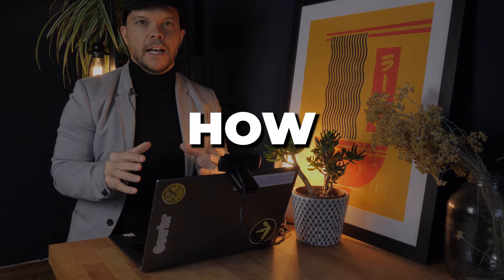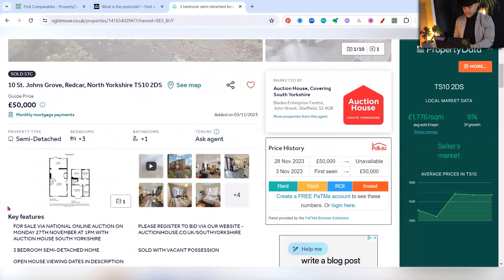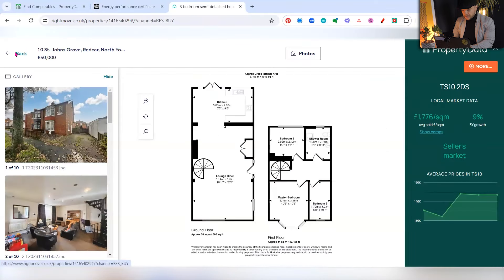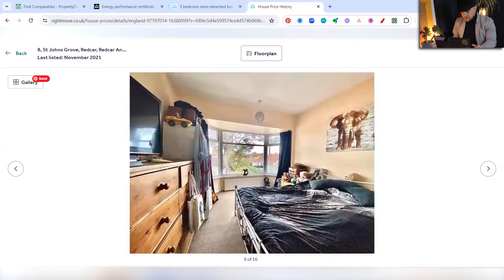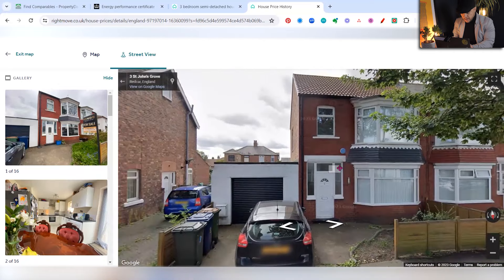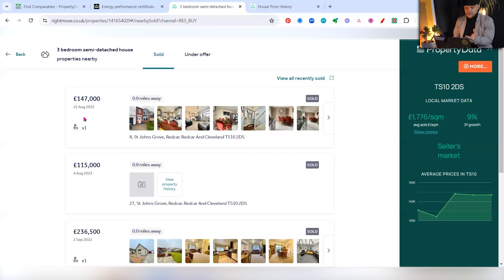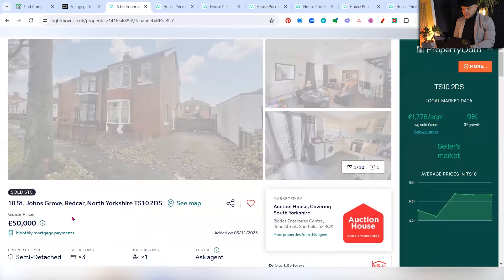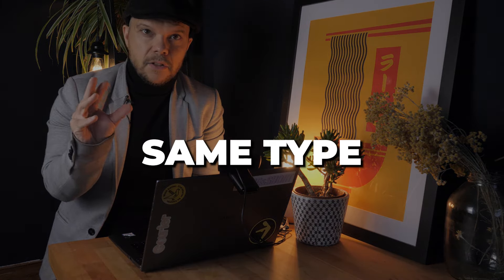How to Value Any Property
Valuing a property accurately is fundamental to being able to invest successfully, allowing you to be able to spot property deals, and ensure you never overpay for anything.

In this video you will learn the art of comparable analysis and discover a step-by-step guide to valuing any investment property like a seasoned surveyor. Elevate your UK property knowledge and make informed investment decisions with our comprehensive insights.

Want to invest but don't have the time? Do you have £35k available? Book in a free consultation call with us

Want to LEARN how build a portfolio, or know how to get started?